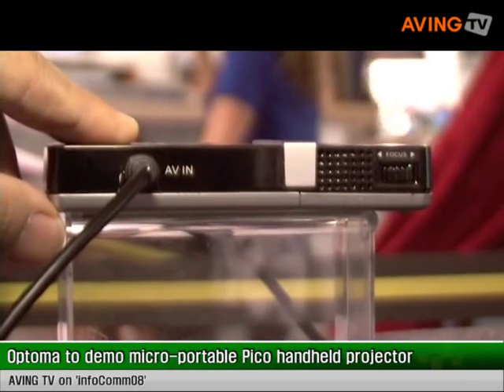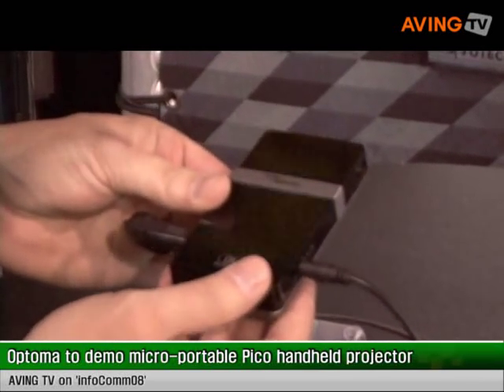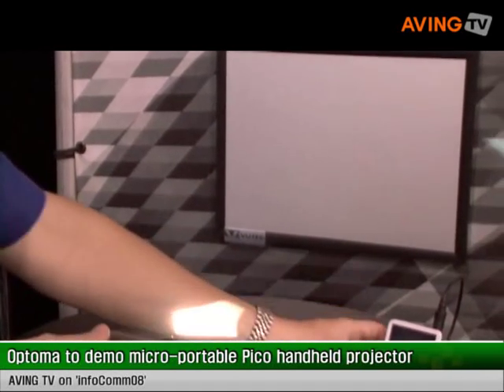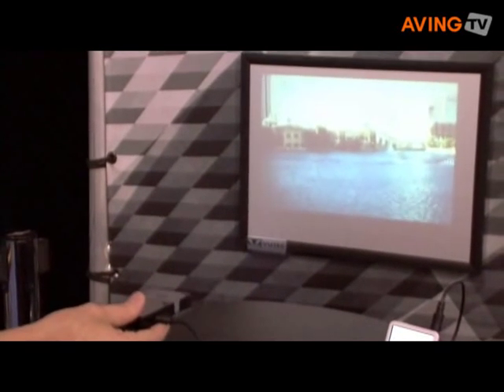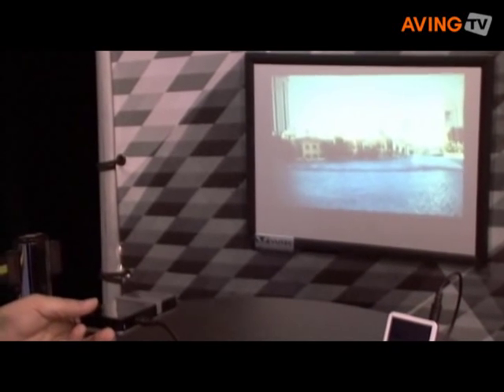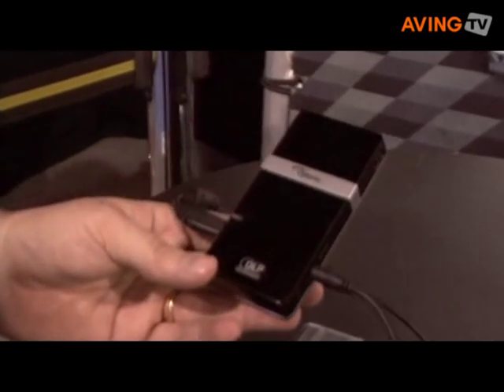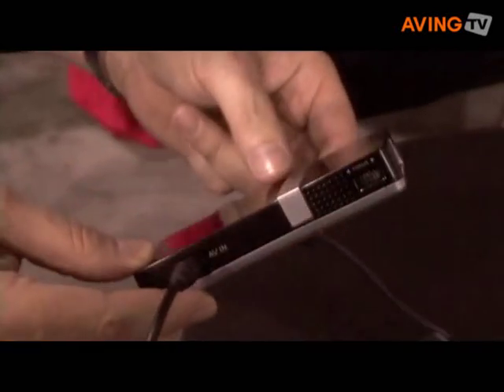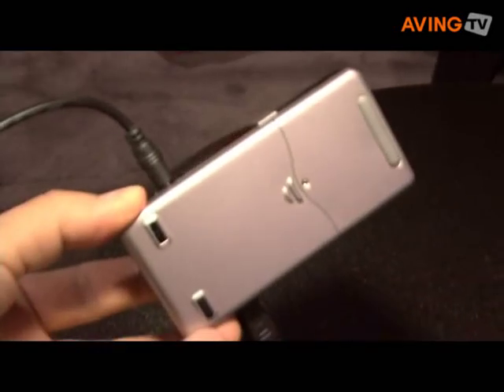Optoma to demo micro-portable Pico handheld projector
Optoma demonstrated the first Pico projector based upon the DLP Pico chipset at Texas Instrument booth during the InfoComm 2008.

It is smaller than most smart phones while fits in your palm. When connected to an ultra-mobile device, the four-ounce Optoma Pico projector allows users to share photos and videos with an image that is up to 100 times larger than the small screen of the source device. In addition, it is equipped with the latest LED technology resulting in a colorful and vivid image.

The product will be first shown and will be available in limited distribution in Europe and Asia in late 2008, with a worldwide launch in 2009.